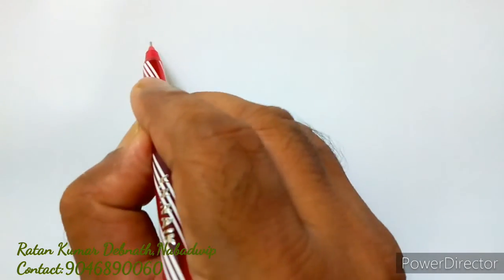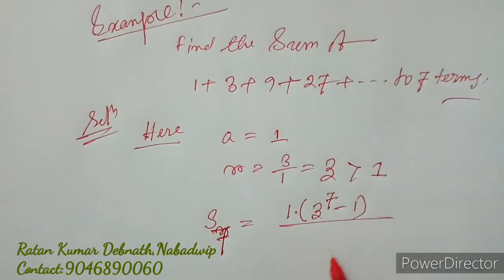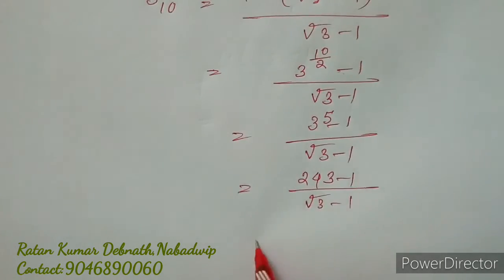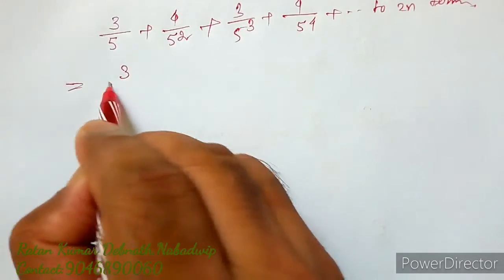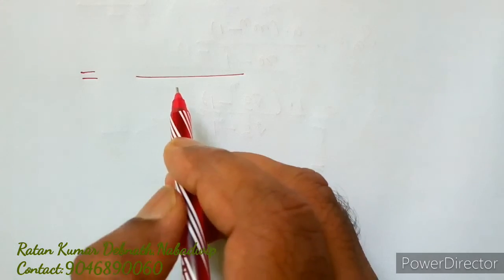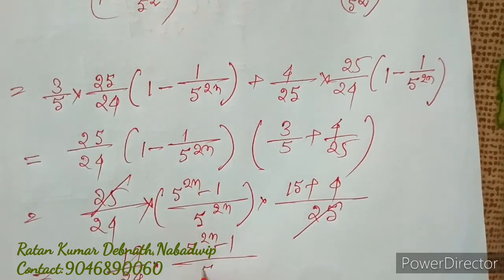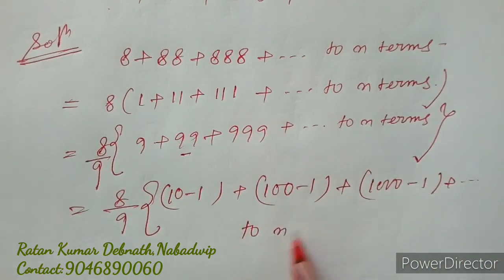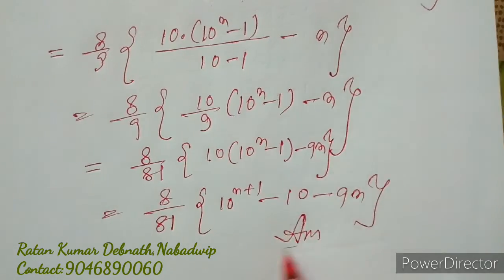CBSE11/WBBHSE11/GEOMETRIC PROGRESSION#2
This is second part of geometric series.In this class I discussed to find the sum of geometric series.You are also advised to watch the first video.Link of this video as below.